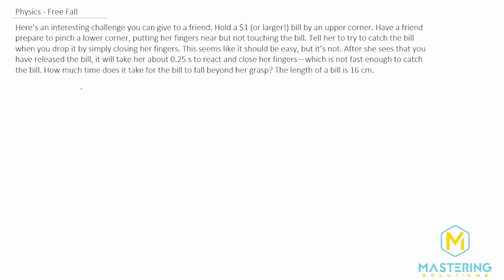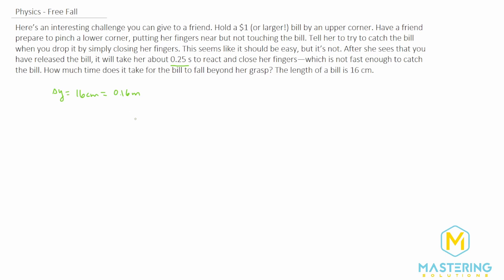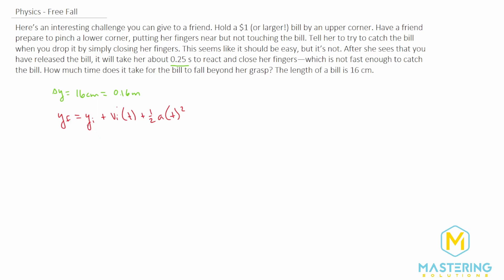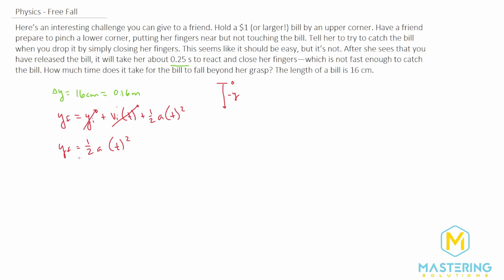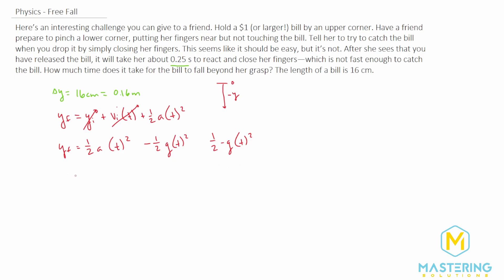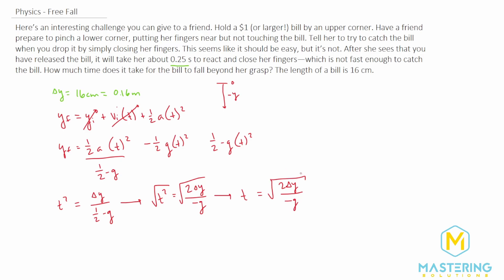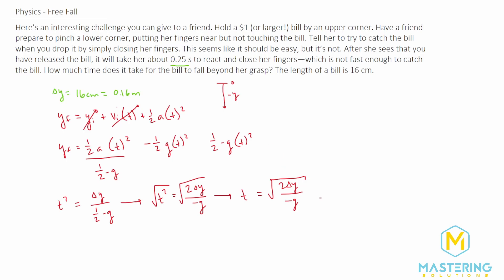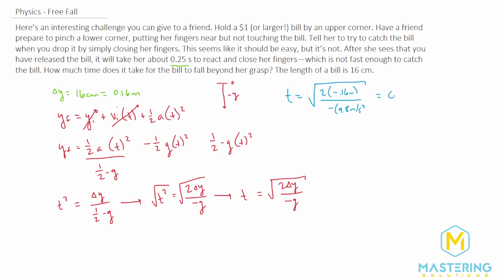2.45 Mastering Physics Solution-"Here’s an interesting challenge you can give to a friend. Hold a $1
Mastering Physics Video Solution for problem #2.45 "Here’s an interesting challenge you can give to a friend. Hold a $1 (or larger!) bill by an upper corner. Have a friend prepare to pinch a lower corner, putting her fingers near but not touching the bill. Tell her to try to catch the bill when you drop it by simply closing her fingers. This seems like it should be easy, but it’s not. After she sees that you have released the bill, it will take her about 0.25 s to react and close her fingers—which is not fast enough to catch the bill. How much time does it take for the bill to fall beyond her grasp? The length of a bill is 16 cm."